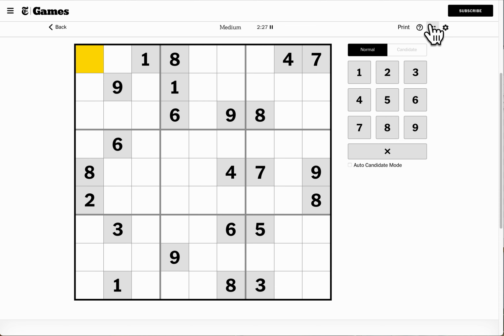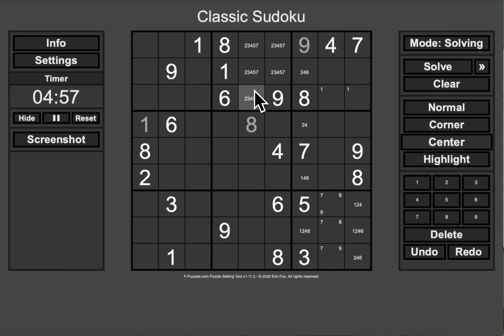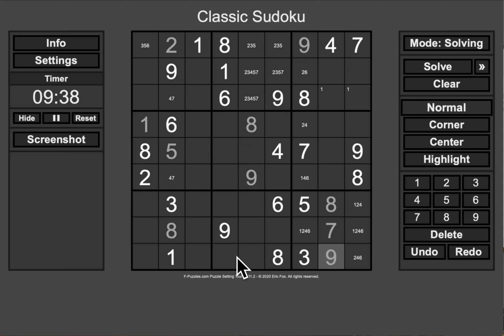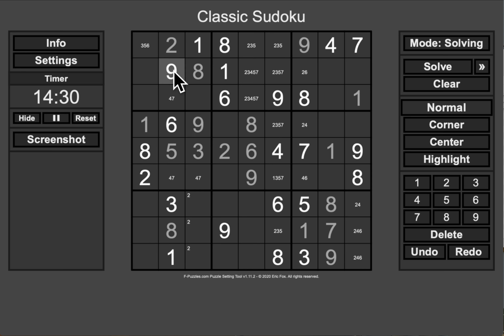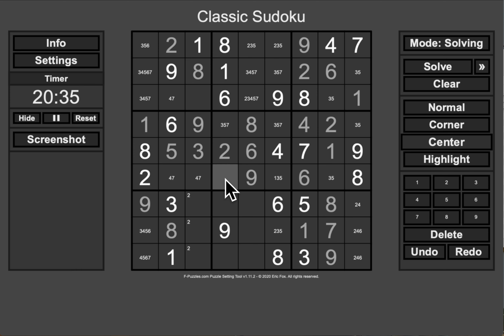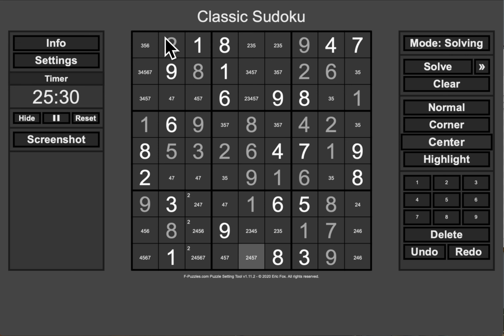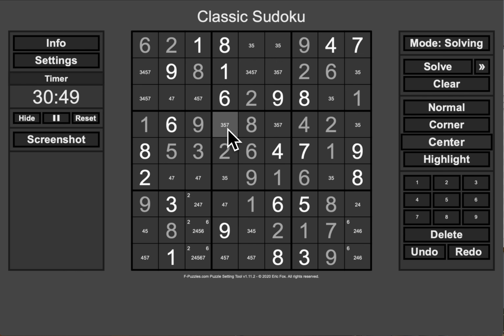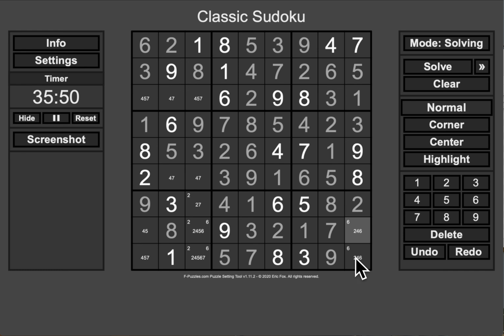Sudoku 2023 05 07 medium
NYT medium